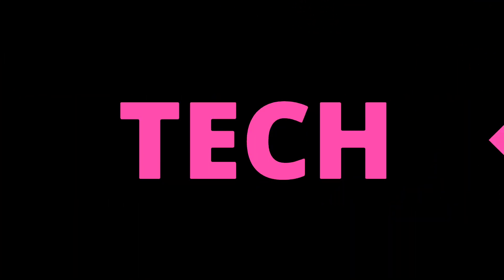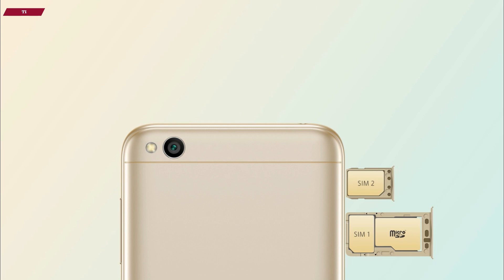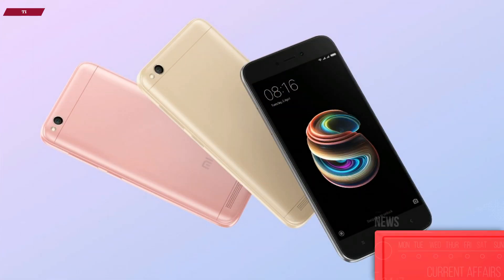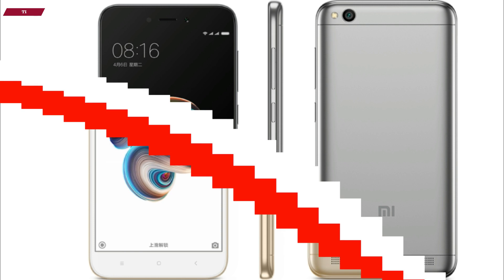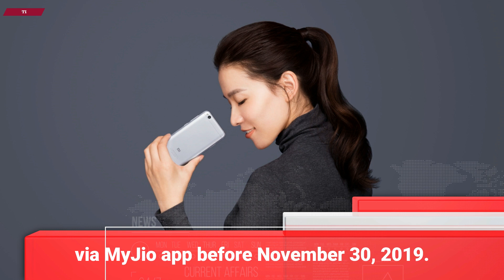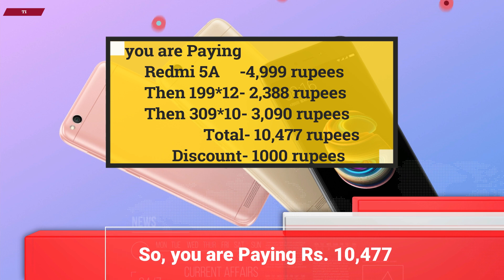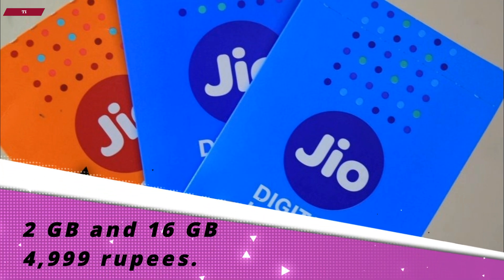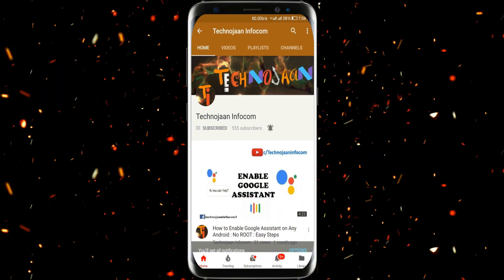Xiaomi Redimi 5A at Rs. 3,999 with the Jio better together offer.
This Video is about Xiaomi Redimi 5A at Rs. 3,999 with the Jio better together offer.

How to Enable Google Assistant on Any Android : No ROOT : Easy Steps